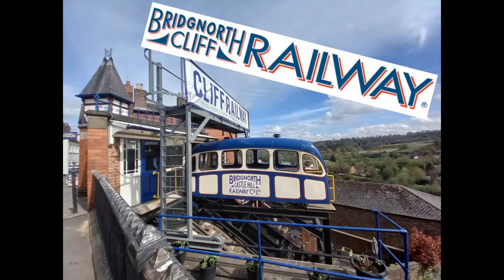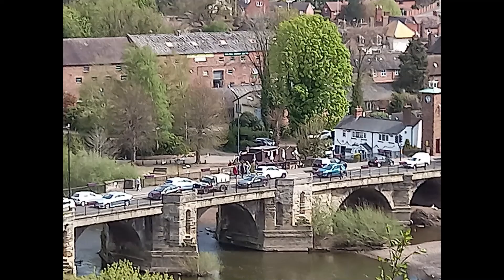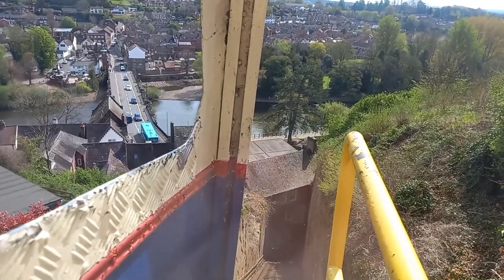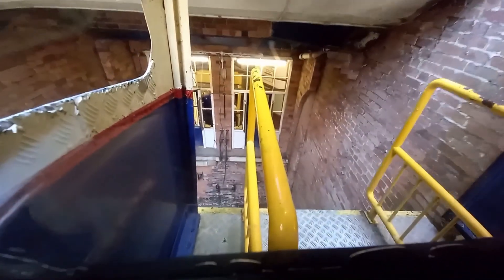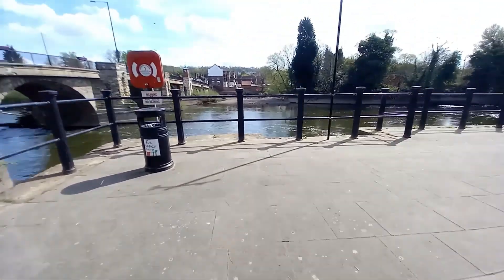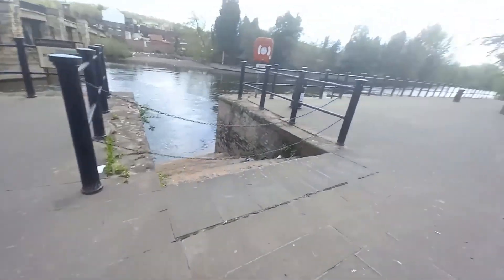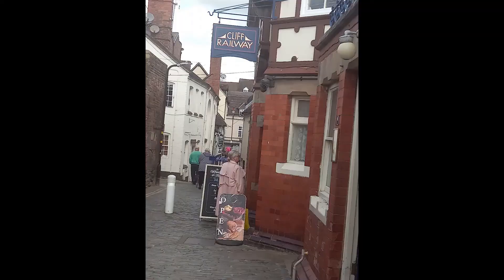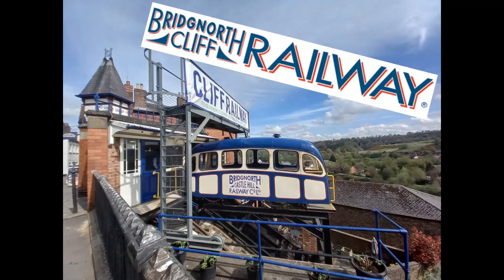Bridgenorth Cliff Railway Vlog April 2022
Join me in this vlog from Bridgenorth Cliff Railway, a Cliff Railway attraction in Bridgenorth, England. This vlog includes aerial sights and views from above the town of Bridgenorth and over the River Severn whilst on board this historical transportation ride.